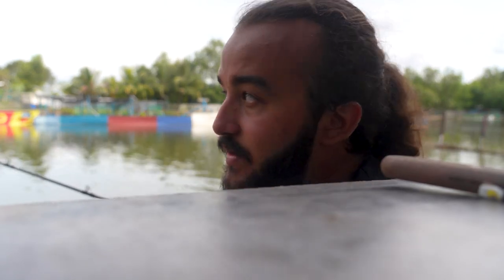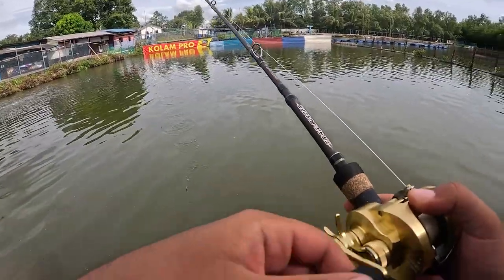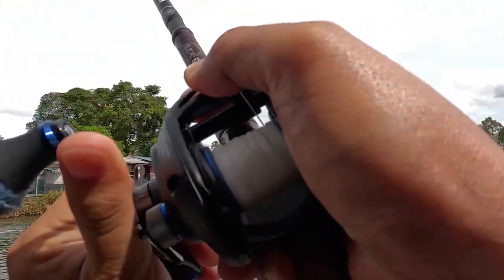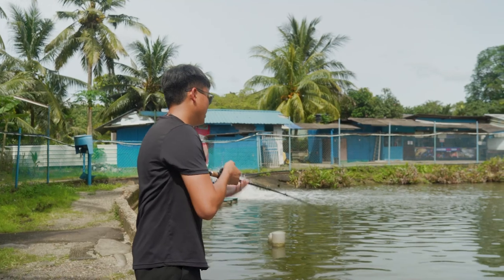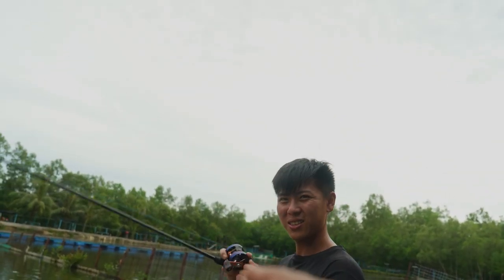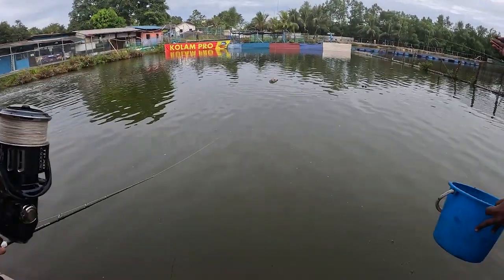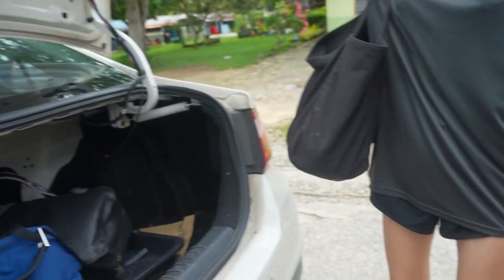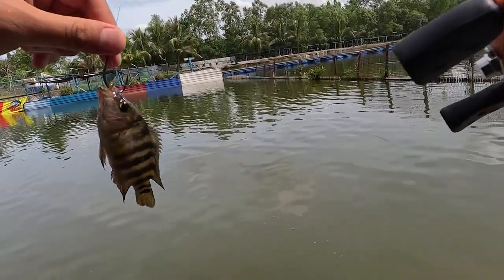Giant Trevally and Seabass Session | Catch and Release Pond | Brother Pond | Malaysia 2023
In this episode we are fishing at the Brother Fishing Pond which is located just across the border in Malaysia. I had a difficult start to the session but eventually “cracked the code” and started to catch some fish for myself towards the end of the session. I’ll definitely be using live prawns during my next session over here!

Price: $400rm for 4 rods, $450rm for 5 rods (Bait is provided)

Location: Lorong 2, Kpg Sungai Danga, Taman Perling, 81200 Johor Bahru, Johor, Malaysia

Tackle Data:
Rod: Rapala Trail Blazer Monster Hunt Jr. PE 1.5-3
Reel: Shimano Conquest 201HG
Line: Fireline Crystal 14lb
Leader: YGK 56lb
Bait: Live Prawns

Audio: Epidemic Sounds